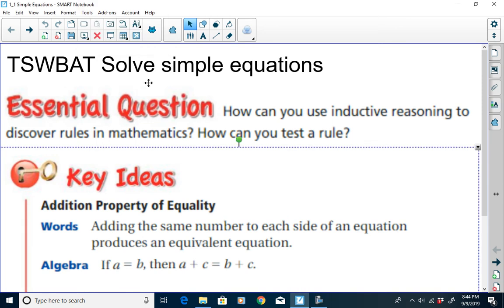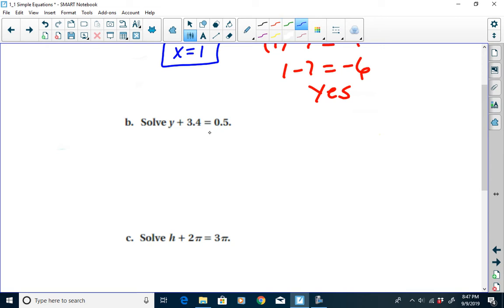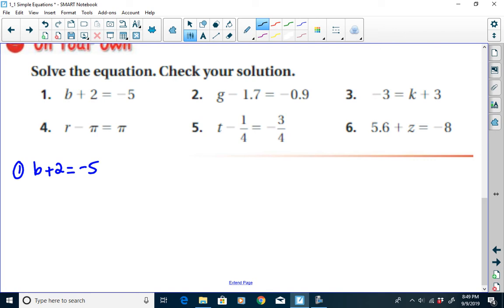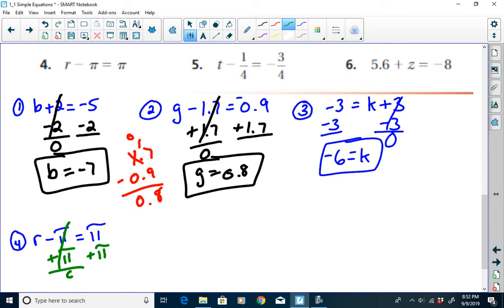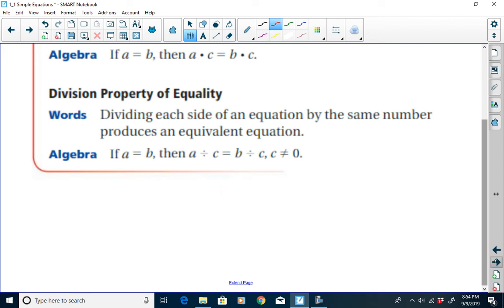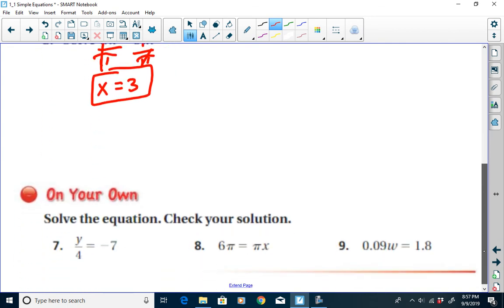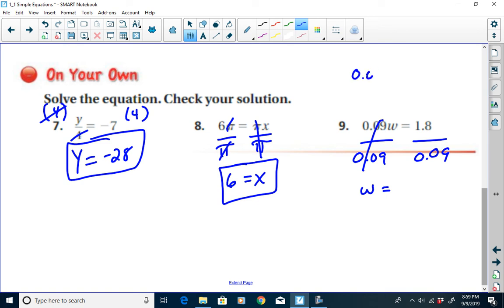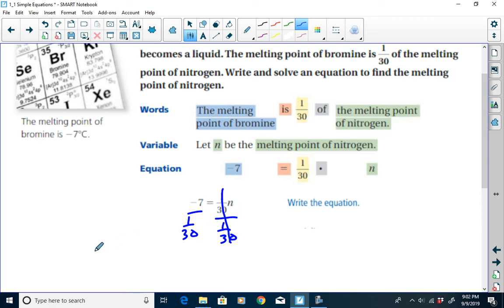1 1 Simple Equations